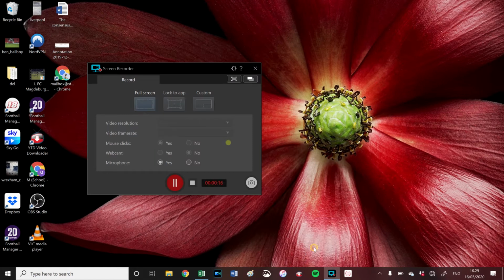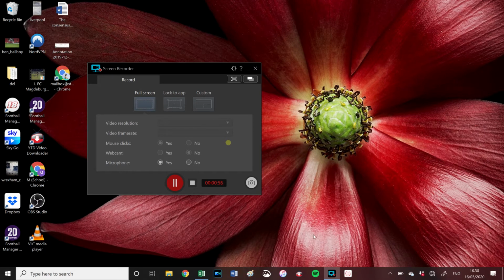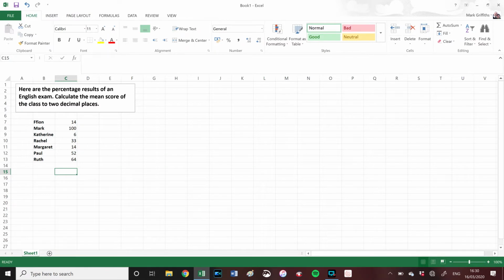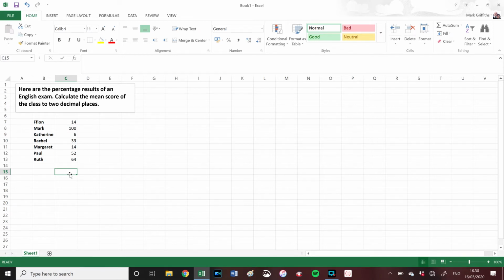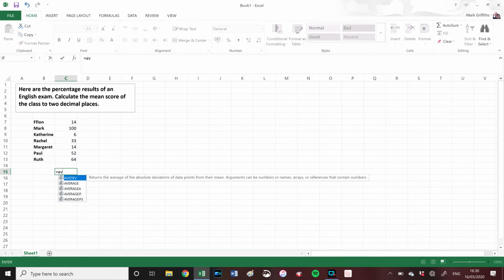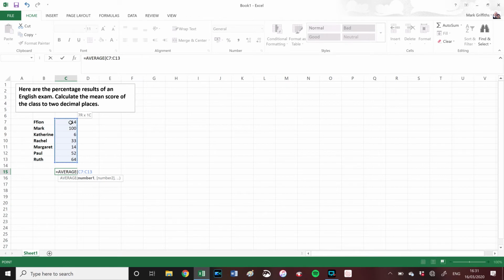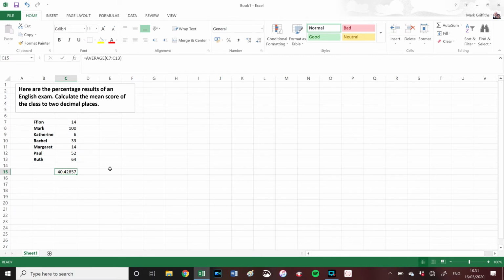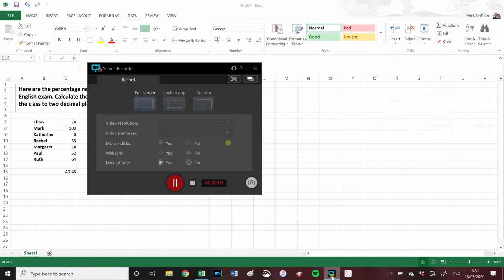How To....Make a How To Video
Guidance for staff on how to make a basic instructional video for students.